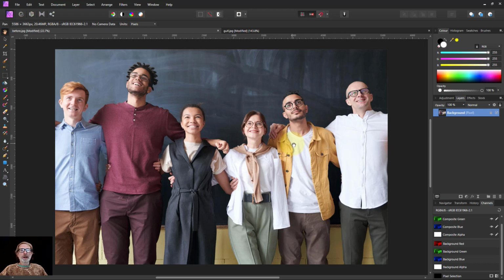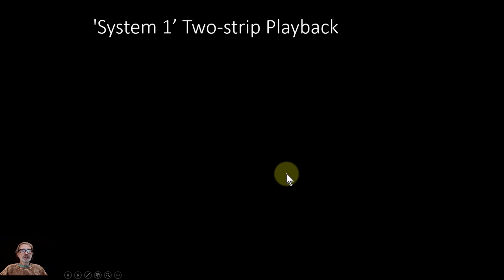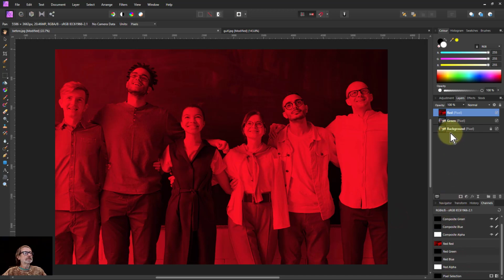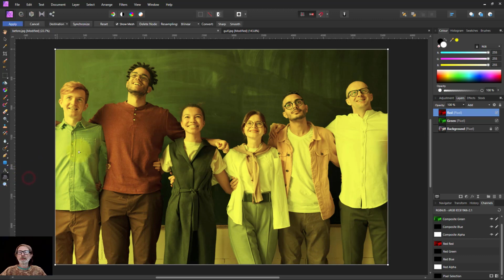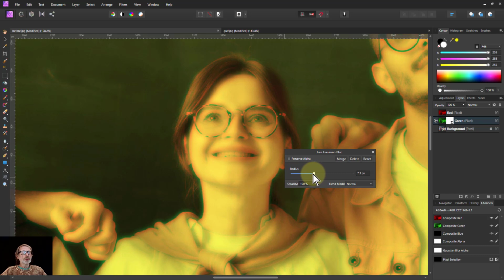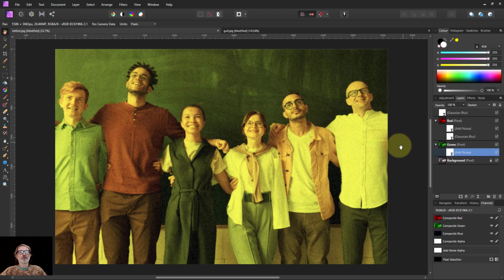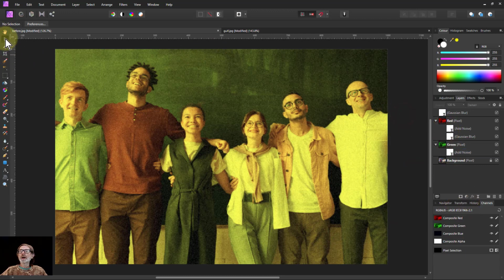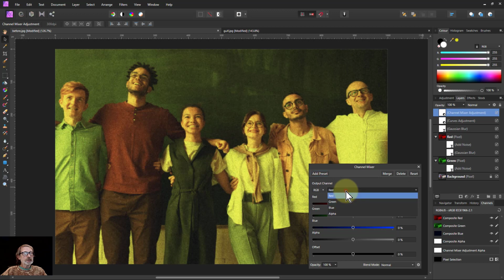Creating the Technicolor 2-Strip System 1 Additive Look (with Affinity Photo)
The very first system that Technicolor (the early movie color pioneers) created was in 1917 and involved two synchronised film strips showing the Red and Green channels. Here's how we can emulate this in photo editing, including the use of warping, blurring, noise, blending, curves and the Channel mixer.

Image: Pexels, Fauxels